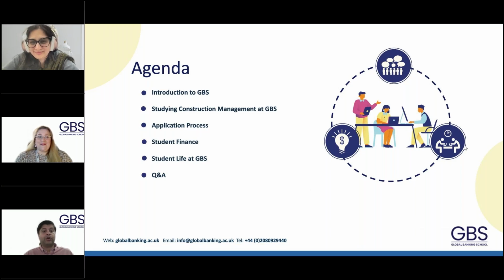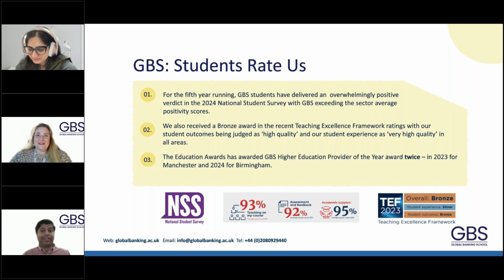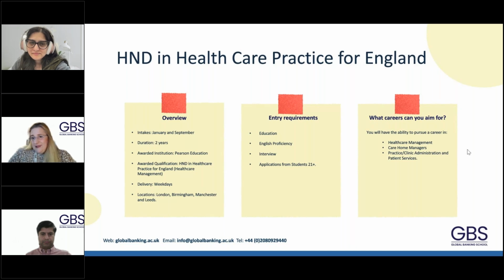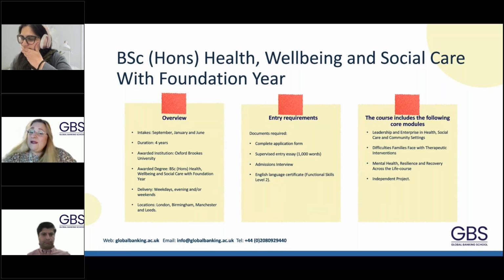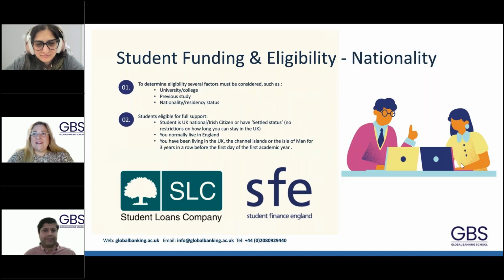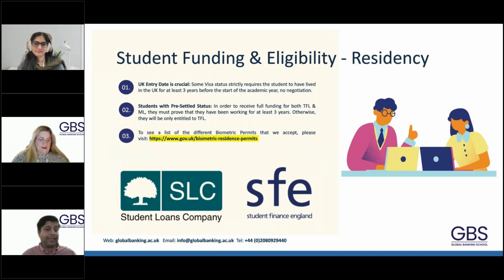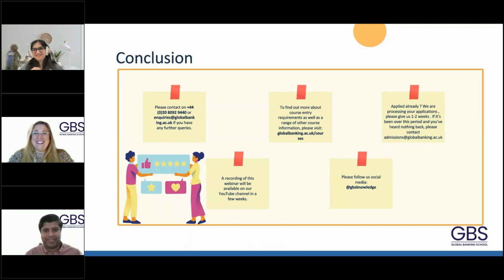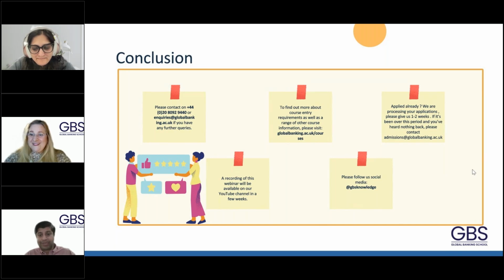Exploring the landscape of Health and Social Care | GBS Webinar 2024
Interested in a career in health and social care? Watch this webinar by Global Banking School (GBS), to explore course offerings such as Higher National Diplomas and undergraduate degrees.

Senior Marketing Manager, John Lestourgeon, and GBS Lecturer, Ismini Lymperi, guide you through the application process, English proficiency requirements, and how our courses prepare you for a successful career in healthcare management. We also cover student finance and answer key questions in the Q&A session.

📺 Watch the video to learn how GBS can support your educational journey in health and social care.